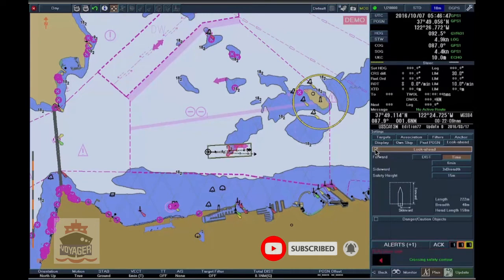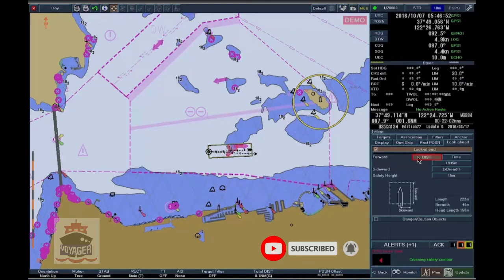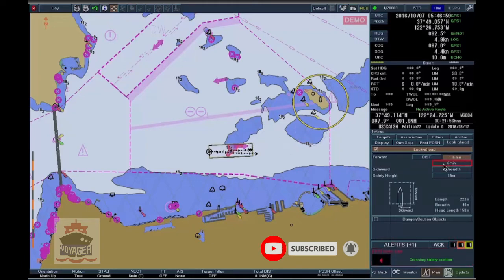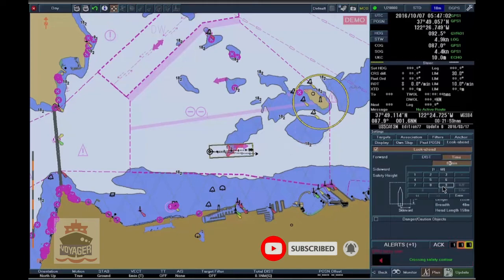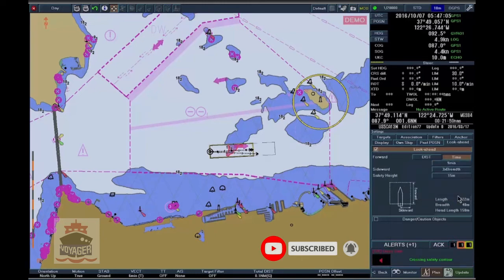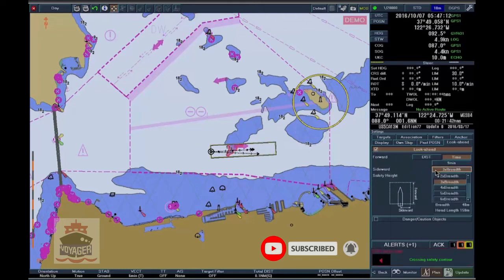ECDIS Training and Familiarization /Tokyo Keiki EC-8100/8600 (2.7. 1 ACCESING LOOK AHEAD)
2.7. 1 ACCESING LOOK AHEAD

the "Look-Ahead" function has to be activated and its parameters must be adjusted to become effective.